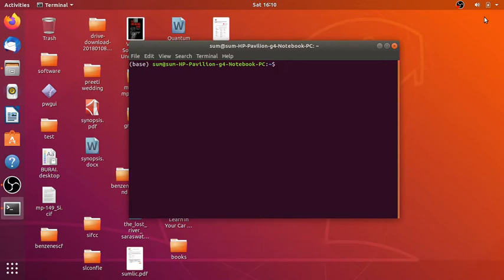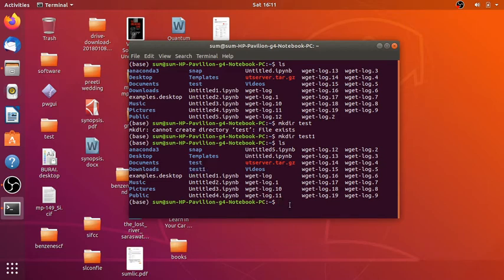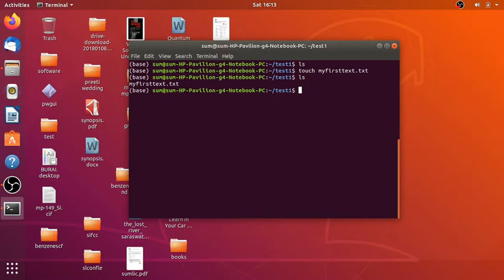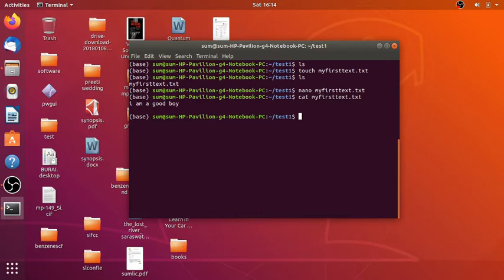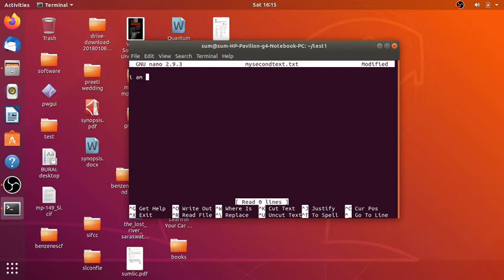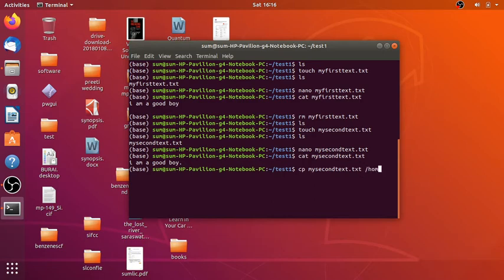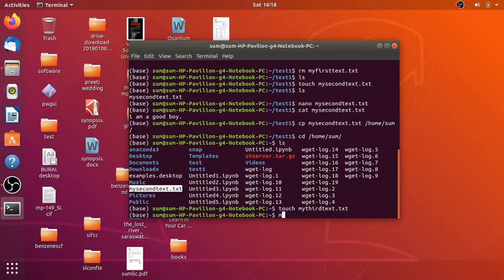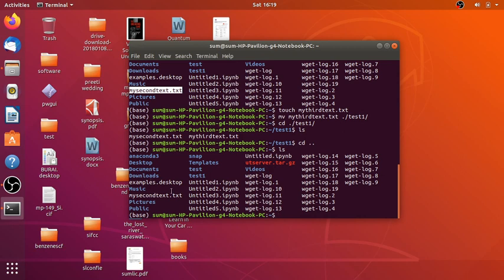INTODUCTION TO COMMAND LINE SCRIPTING | PART 2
This video contains the measures by which you can create and edit the directories as well as the file by using following commands,

mkdir
rmdir
rm

touch
nano
cat
cp

mv